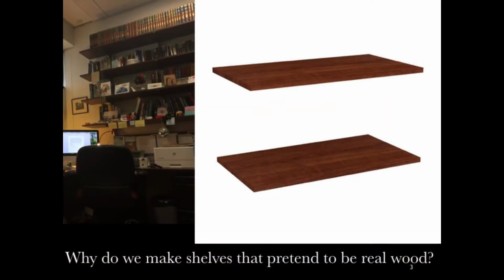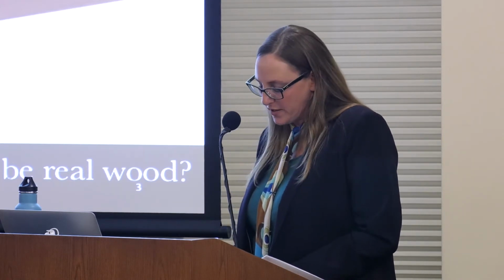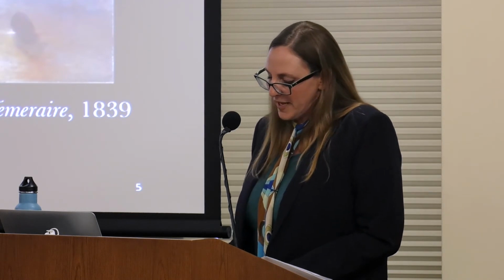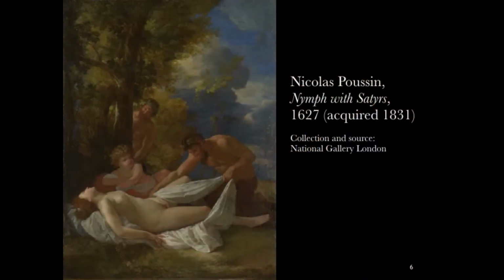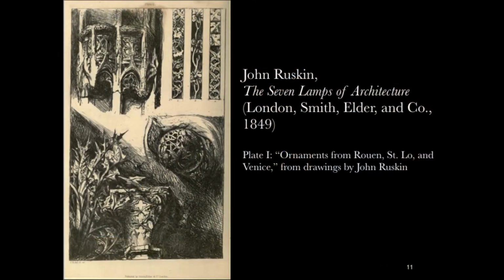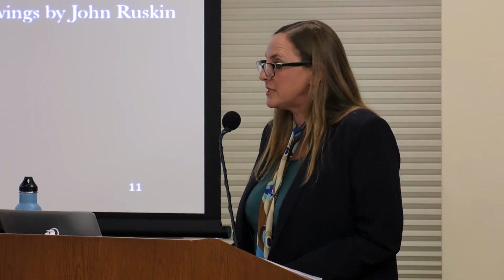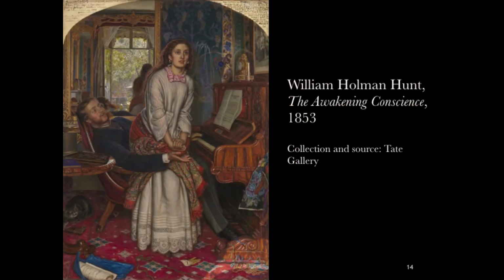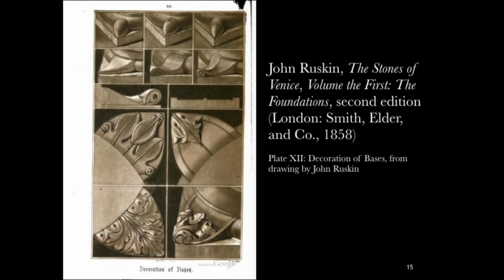09/14/2017 Ruskin's Truths in the Age of Fake News by Amy Woodson-Boulton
The Ruskin Art Club, founded 1888, is the oldest cultural association in Los Angeles. It remains dedicated to British art and social critic John Ruskin’s visionary integration of art and societal transformation.

What do the writings of John Ruskin have to offer us in this age of suspicion, partisanship, doubts about even the possibility of civic public debate, and fears of “fake news” across the political spectrum? Amy Woodson-Boulton argues that Ruskin’s ideas allow us to consider moral and aesthetic questions together in a way that is, not coincidentally, extremely well suited to our current politics. Writing at the height of liberalism and laissez-faire political economics, Ruskin advocated for a society that would put human well-being first, ahead of simple measures of wealth or productivity. Ruskin’s perspective urges us to find new ways to relate to each other, to the economy, and to the natural world.

Amy Woodson-Boulton is associate professor of British and Irish history at Loyola Marymount University in Los Angeles.

We welcome comments and feedback on this presentation.